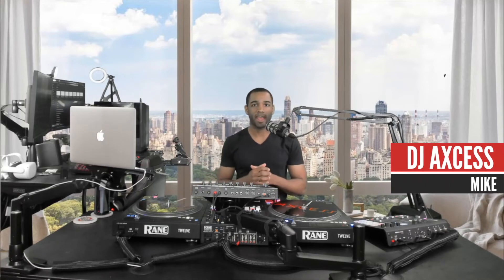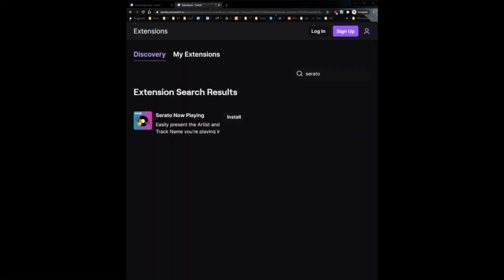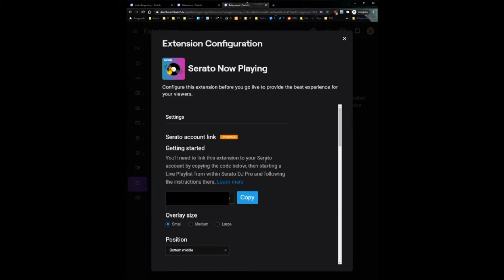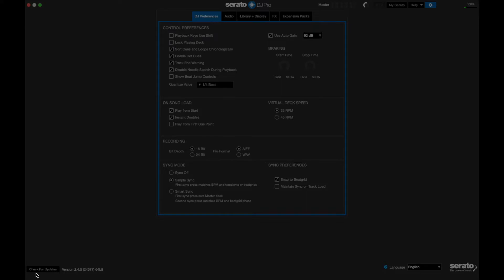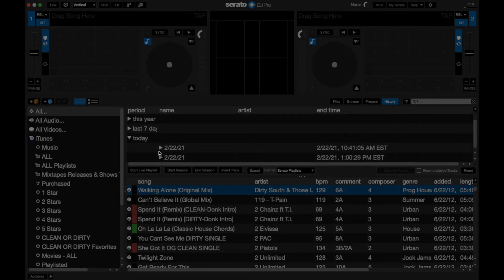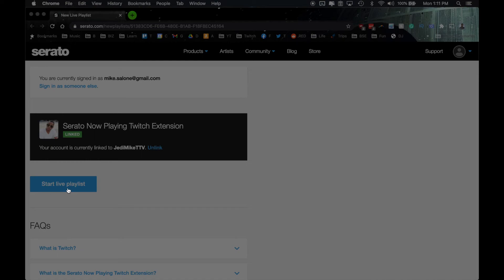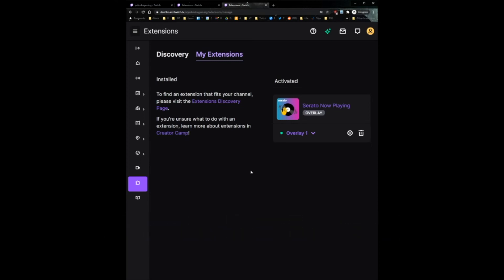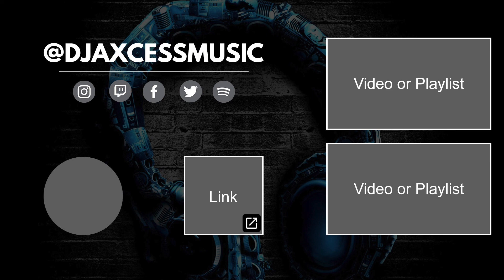Add "Serato Now Playing" To Twitch In Under 5 Minutes! | Live Tracklist Tutorial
Learn how to easily setup Serato "Now Playing" on Twitch. Serato Now Playing automatically identifies the tracks you play during your streams for a live tracklist.

If you are shopping on amazon, use this link to help me out with no added cost to you!

DJ Equipment:
Macbook Pro
Rane 72
Rane 12
Bose L1 Model 1S System
Chauvet 4Bar
Chauvet Intimidator
Pioneer DDJ 1000 SRT
Pioneer XDJ-XZ
ProX XS-DDJ1000WLT Pioneer DDJ-1000 Digital Controller Flight Case with Laptop Shelf and Wheels

Streaming & Video Equipment:
Canon Rebel
Ring Light
Hair Light
Fill Lights
Final Cut Pro X
Rode Pod Mic
Rode Podcaster Pro
Logitech Brio
Razer Kiyo Webcam
Samson Q2U Microphone

PC, VR & Gaming Equipment:
CPU: AMD Ryzen 7 5800X
GPU: AMD Radeon RX 6800
Western Digital Caviar Black 500GB
Seagate Barracuda 2TB 7200RPM
Seasonic Focus GX-850 850w Gold Power Supply
Lian Li Mesh 2 Case (Black)
UtechSmart Venus Pro RGB Wireless MMO Gaming Mouse
Corsair K63 Keyboard
Thrustmaster T-flight HOTAS One
Oculus Quest 2
CORSAIR Virtuoso RGB Wireless High-Fidelity Gaming Headset
Klipsch Computer Speakers